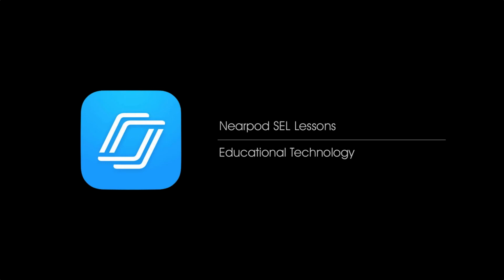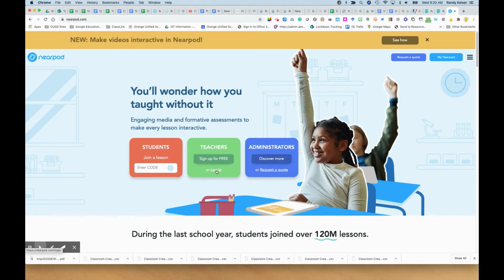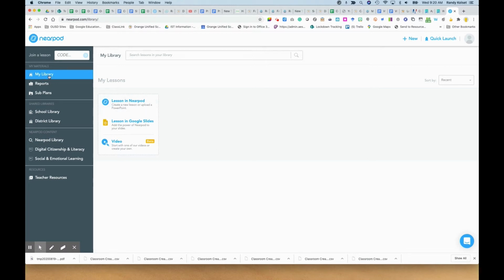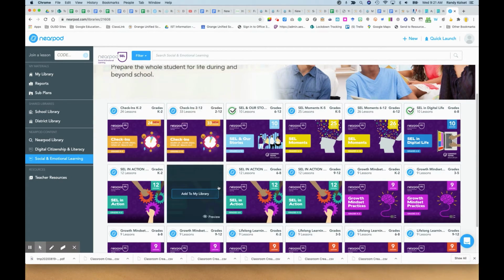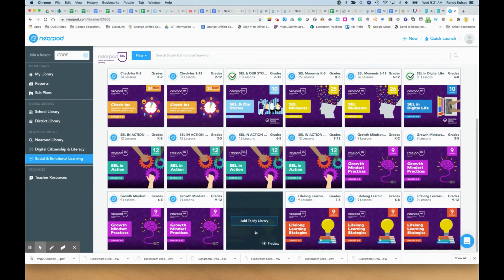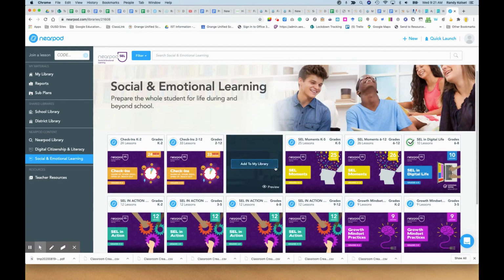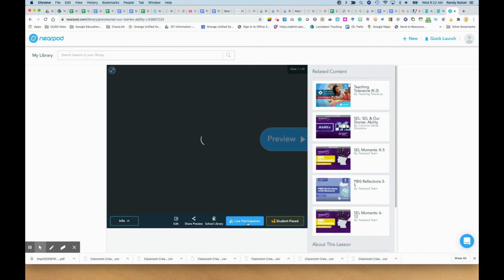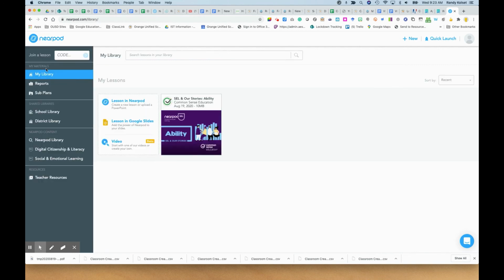Nearpod Social Emotional Learning Lessons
Tutorial for OrangeUSD Teachers on how to access and utilize SEL content available to you through our Nearpod District License.